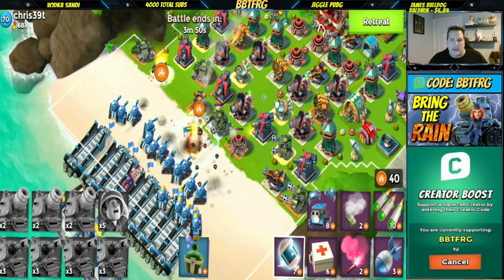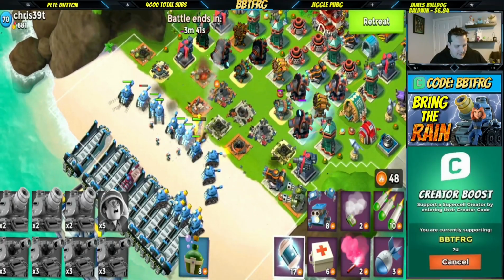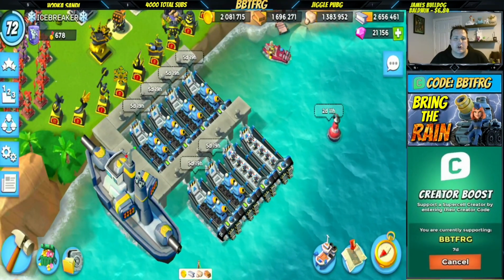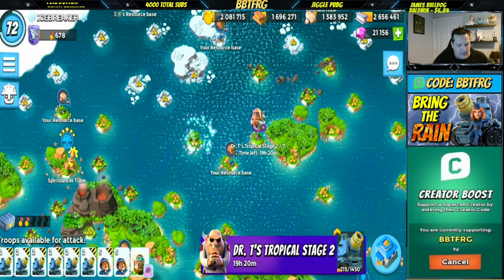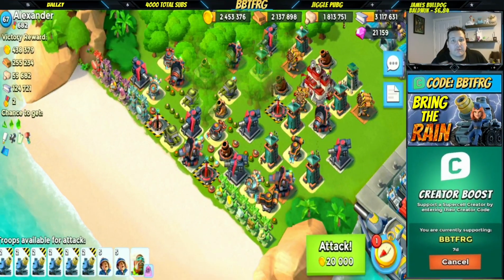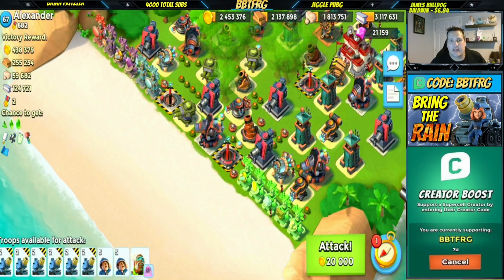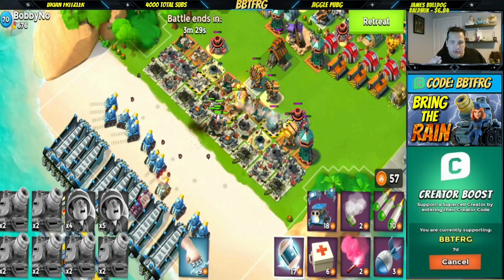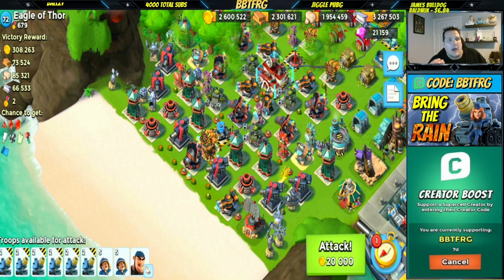Boom Beach Rain Maker Attack & Defensive Strategies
My tips and tricks for using Rainmakers, both attack and defensive strategies

Welcome to the BBTFRG YouTube channel, here we have videos that cover all aspects of the game, we hope you enjoy our content and maybe learn a thing or 2 to make booming those beaches even more fun!

Using Our Creator Code: BBTFRG in the shop!!

Become A Member Of The Cool Kids Club!

All support is greatly appreciated and all goes back into the channel, new content and our community. Thankyou!

Socials & Community Links -
We would love for all of our fellow Boomers and fans to join us on our various social media platforms, Facebook is our main platform with around 14,000 members already calling it home, feel free to swing by and say hello, we look forward to meeting you!